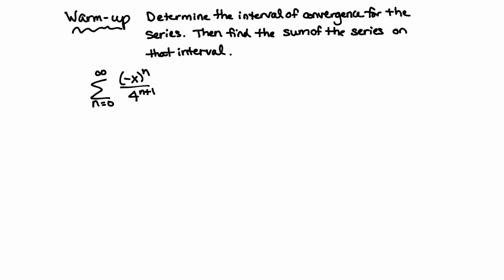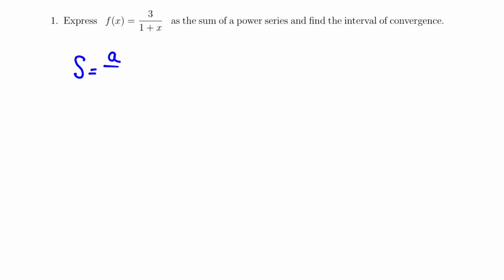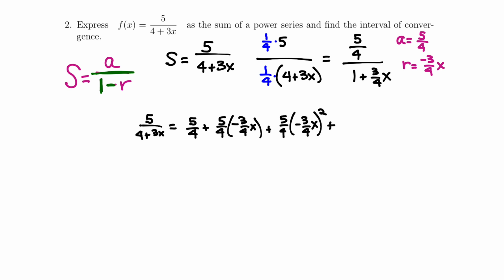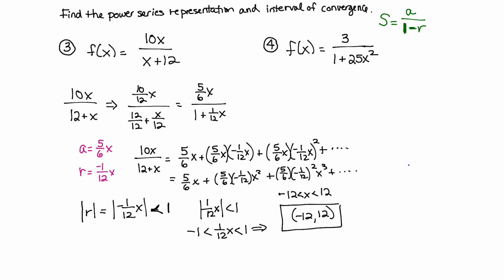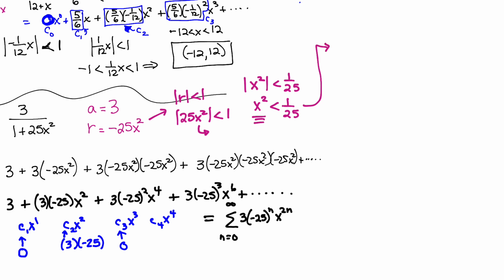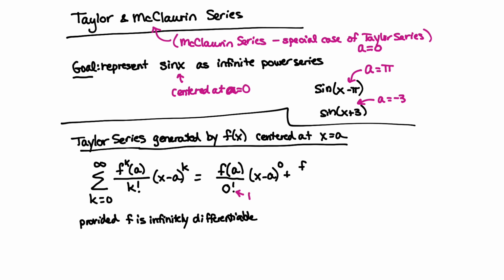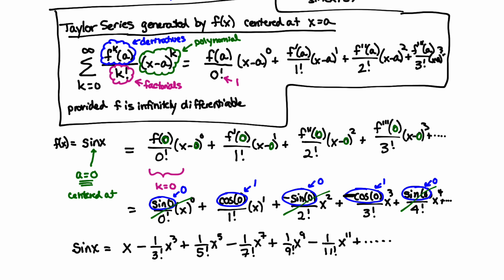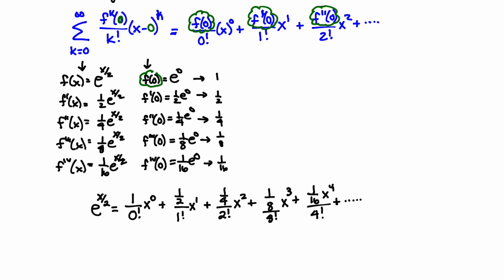MA170_ClassNotes_RepresentingFunctionsAsPowerSeries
In this video, we look at functions and their connection to power series.  We start by writing a power series as a sum on an interval.  Then we reverse the process and rewrite sums as functions.  We finish with an introduction to Taylor and McClaurin series.